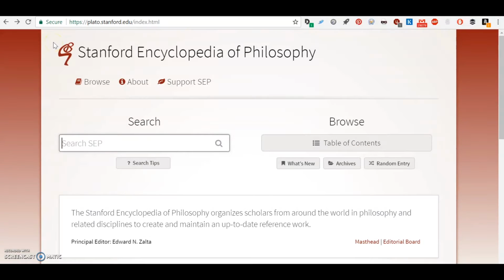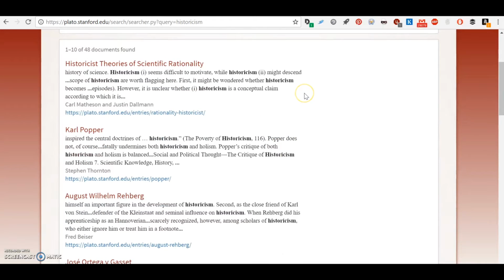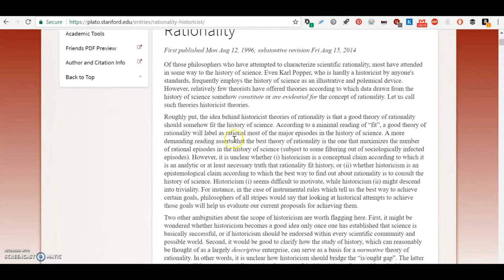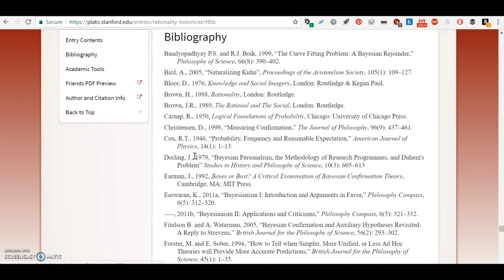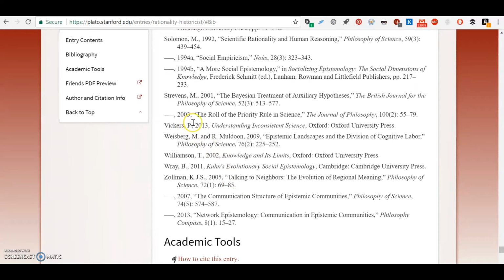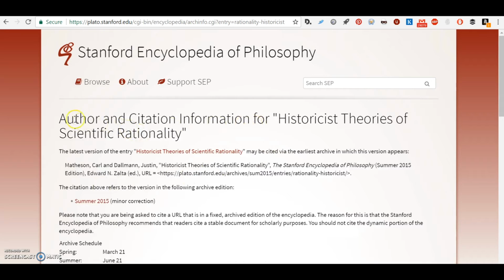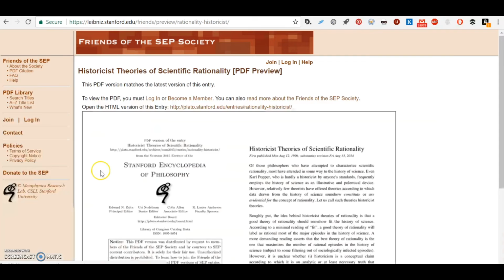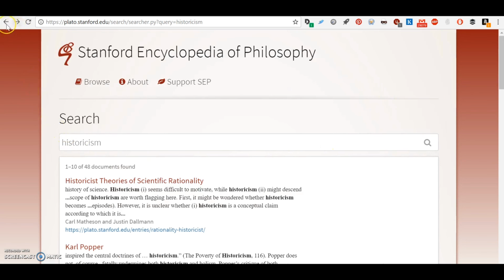How to Use the Stanford Encyclopedia of Philosophy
Guide to using the SEP for philosophical background research

0:00 Introduction
0:28 Search for "Historicism"
1:13 Note: Last Revision Date, Abstract
2:00 Bibliography (valuable!)
2:42 Author Names
3:05 Citation Info
3:44 PDF Preview

Writing,